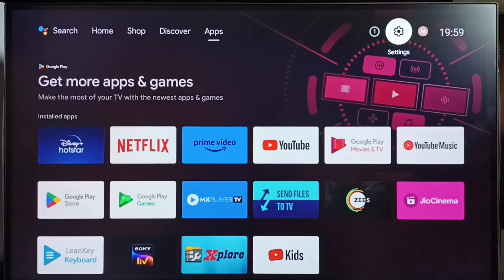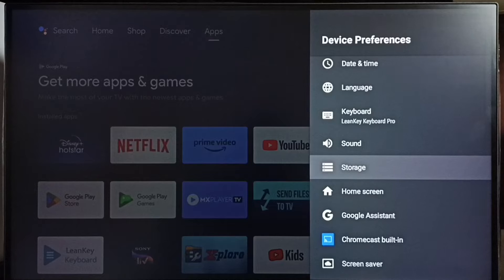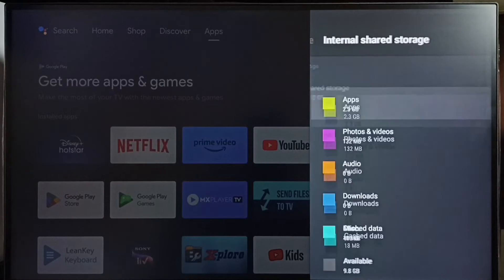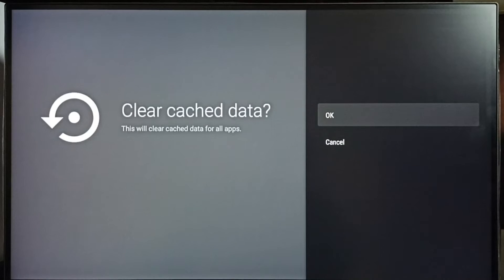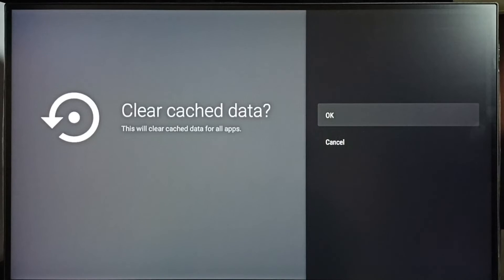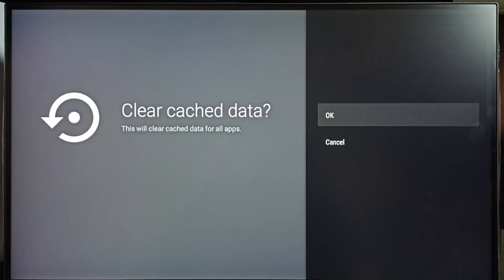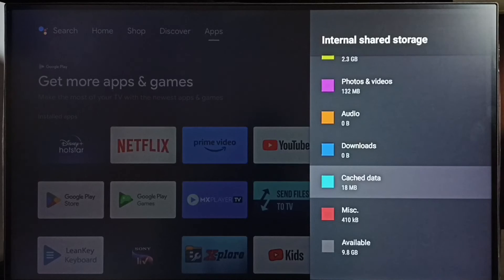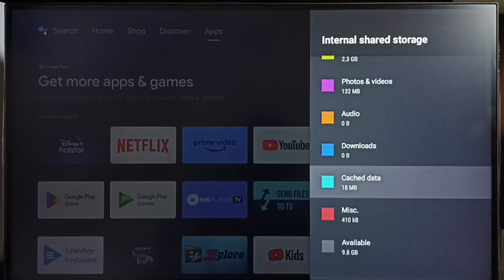PHILIPS Android TV : How to Clear Cache of All Apps | Fix Storage PROBLEM Free UP Space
Android TV : Shortcut to Clear Cached Data of All Apps,
Android TV Google TV : Clear Cache of All Apps | Fix Storage PROBLEM Free UP Space,
Android TV,
Android,
Smart TV,
Smart Google TV,
Google TV,